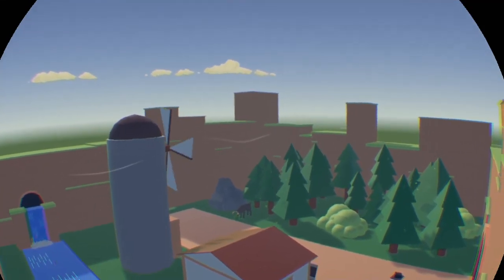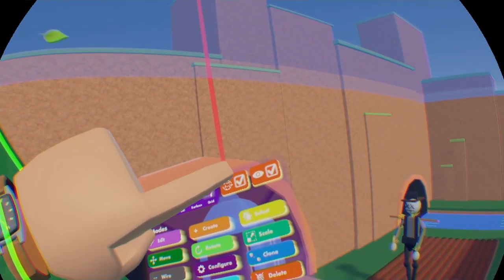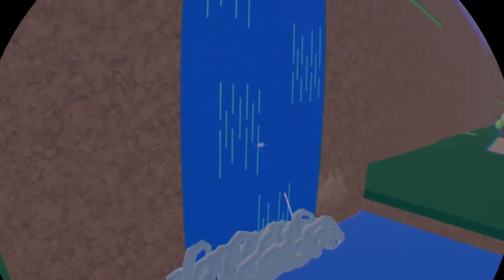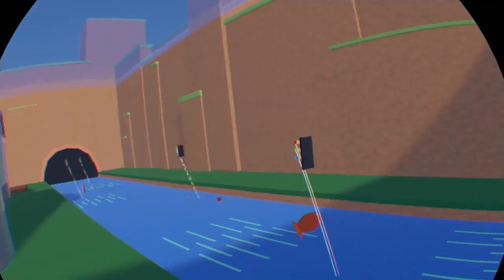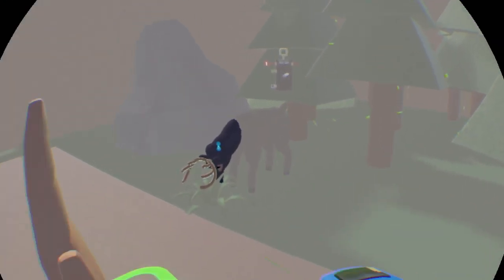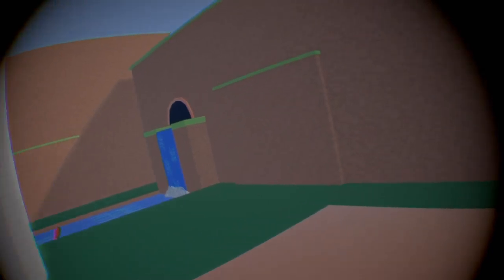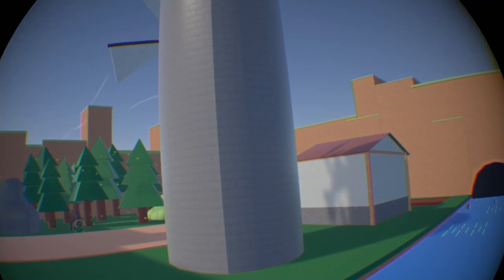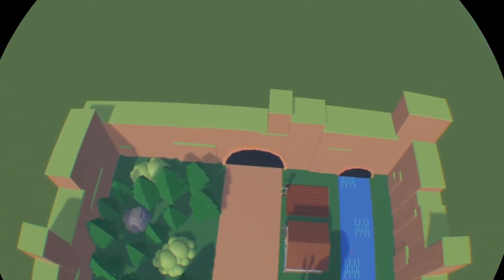How to make your rooms look more alive and beautiful | RecRoom tips 'n' tricks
This video is private